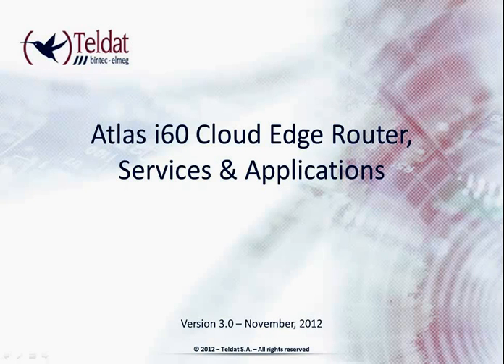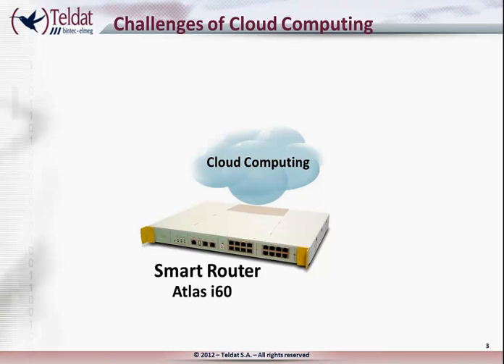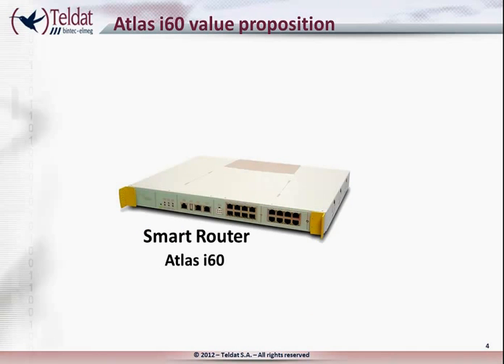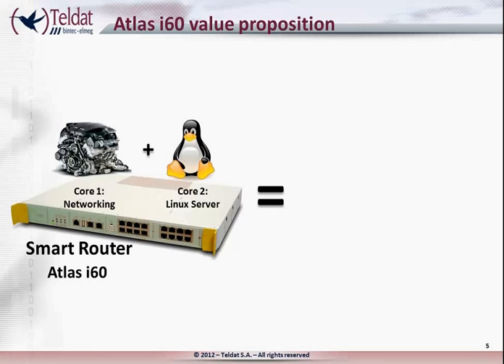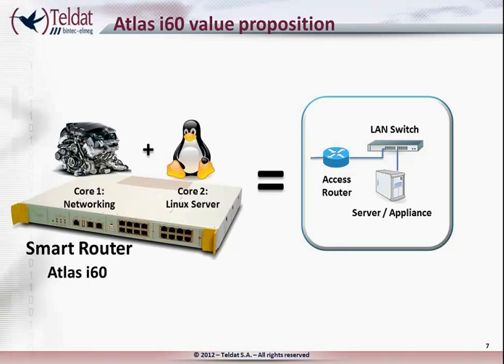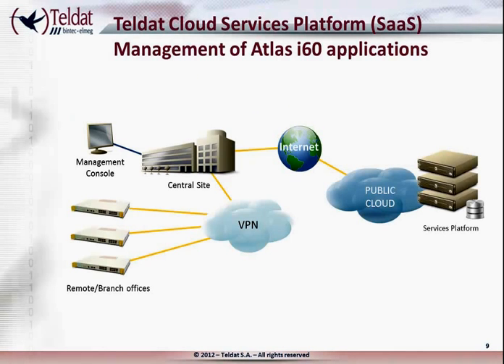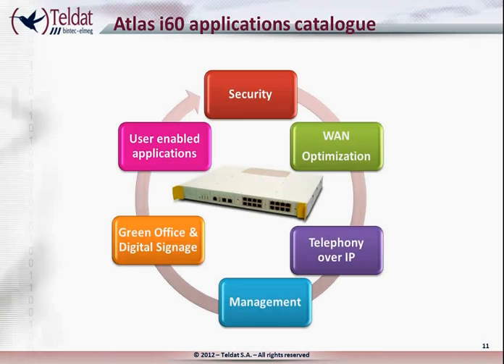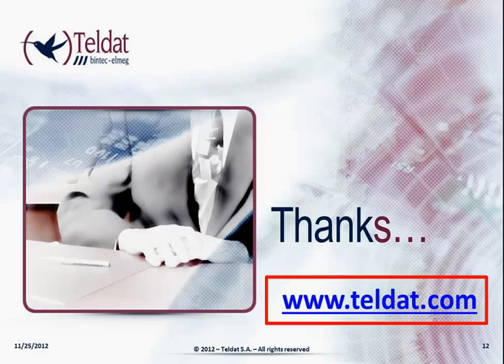Teldat Atlas i60 Cloud Edge Router Services & Applications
#1 Atlas i60 Cloud Edge Router Services & Applications
Enterprise branch office access router for the cloud computing world

The Atlas i60 value proposition

#3 Challenges of Cloud Computing
A "smart" branch office access router is creating a total shift in the concept of modern routing.
It has followed the huge changes currently taking place within the IT and telecommunications world.

 The main change is Cloud Computing which is obtaining more presence within the branch offices.
Smarter access routers are required for the cloud to have a smart point-of-presence at the customer premises.
Other key points that demand this smarter router are:
• - Management of broadband.
• -Mobility: of both networks and terminals.
• -...and the outsourcing business model.

#4 Atlas i60 value proposition
So... what makes the Teldat Atlas i60 into a "smart" branch office access router?
Why is NOT just another router?
Firstly, the Atlas i60 router has on the same device, TWO cores.
•  One works as the traditional networking core, to give enterprise-grade professional access routing capabilities. All based on Teldat's 25 year tried and tested networking software stack.
• Another core (on the same device) acts as a linux application server.
... and apart from the two cores, the Atlas i60, also has a Power over Ethernet LAN switch.

#5 Atlas i60 value proposition
Therefore, Atlas i60 is equivalent to three devices that are normally placed to date in a branch office:
• A server/appliance.
• A LAN switch.
• ...and an access router.

#6 Atlas i60 value proposition
Hence converting THREE devices into ONE device, results in:
• a huge reduction in investment
• ...and huge reduction in operating costs.

7Atlas i60 value proposition
...and of course we have still not mentioned    "Teldat's Services Platform"... to offer life-cycle management of the applications for the users of the Teldat  Atlas i60 routers...
This is a imense competitive advantage.

#8 Teldat 's cloud services platform
...So what are the main functionalities of Teldat's cloud services platform?

It wraps the equipment    to manage the life cycle of the applications that run on the deployed Atlas i60 access routers. That is, a centralized way to manage all the different applications on the Atlas i60 access routers.
The "Services Platform" is a key element of the proposal... as the applications can only exist, if properly managed.

#10 Teldat Cloud Services Platform (SaaS) Management of Atlas i60 applications
Atlas i60 applications catalogue

#11 Atlas i60 applications catalogue
Teldat has developed applications that can be embedded on the Atlas i60 "smart" routers and managed from the cloud as a "Services Platform".
...there are Teldat applications in six different areas of interest for branch offices. :
Security
Telephony over IP
WAN optimization
Management.
Green office.
...and perhaps the most important point, is the possibility of Customer & 3rd Party applications. Being based on Linux, it is open source to whoever wants to develop applications for the Atlas i60 routers and/or services platform.

#12 Atlas i60 applications catalogue
Thank you for your attention and I hope that you have found the concept of the smart branch office access router of interest to you.
Please go to our web page that you can see here "